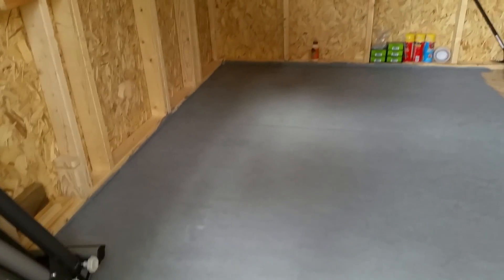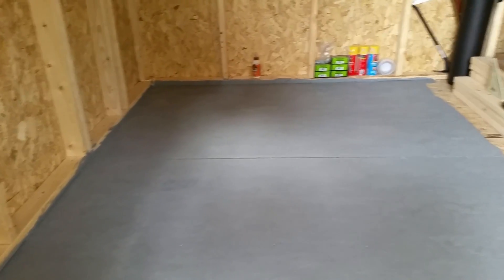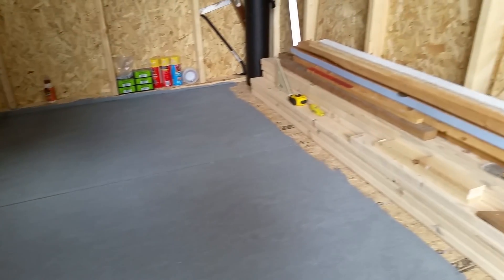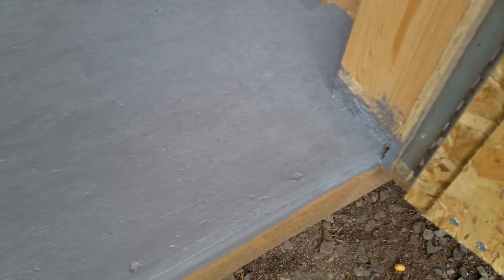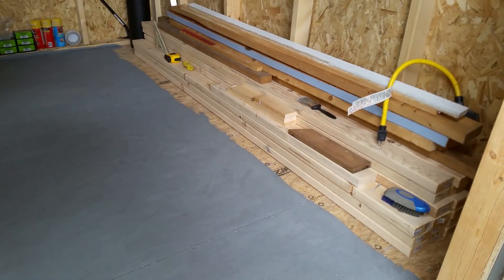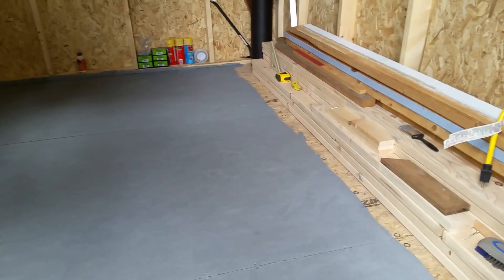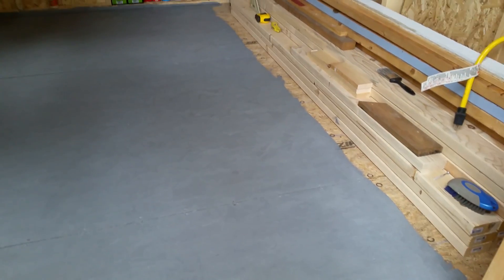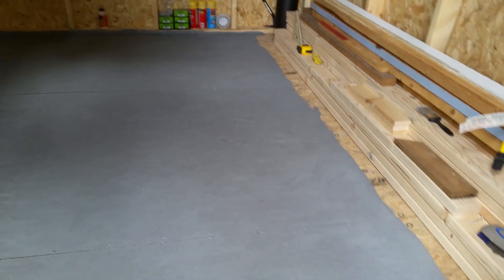Painted Shed Floor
Painting shed floor to water proof it in preparation for lawn equipment.